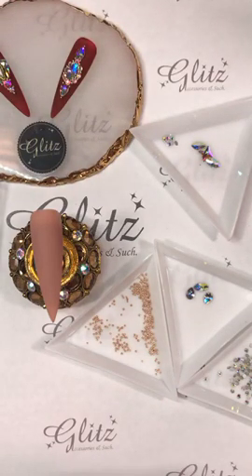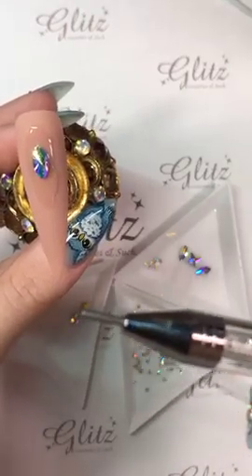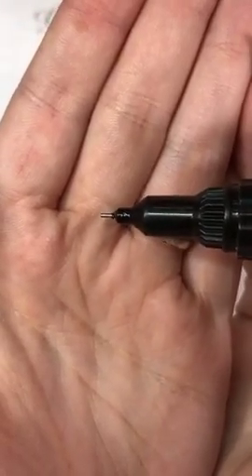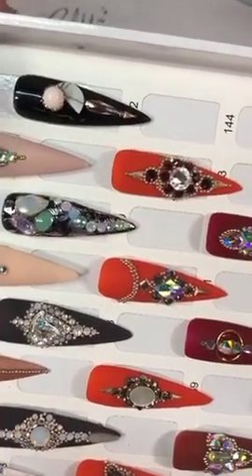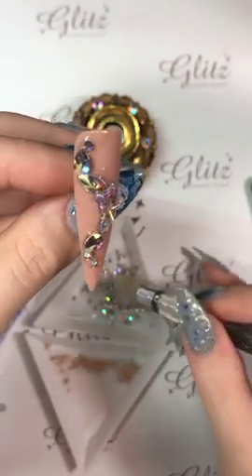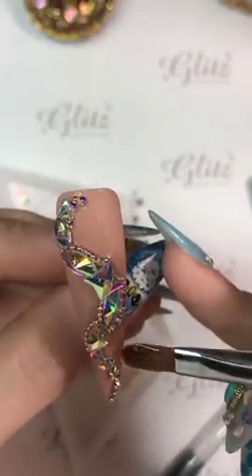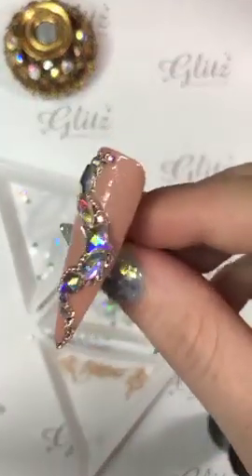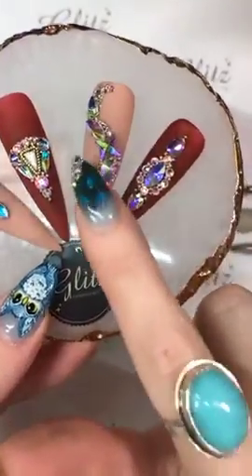Full Live Tutorial : Simple Special Design 2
Black Friday Deals is live :)
Save 20% on all item until 8PM Sat